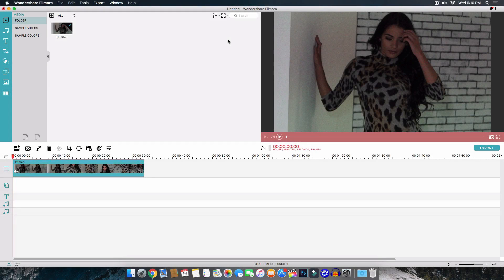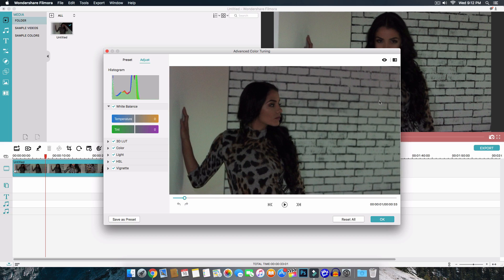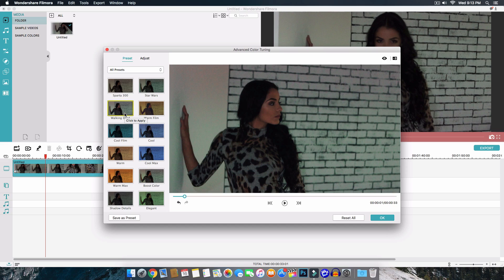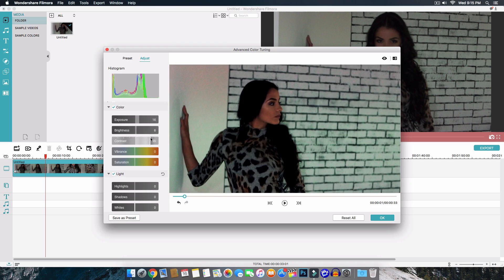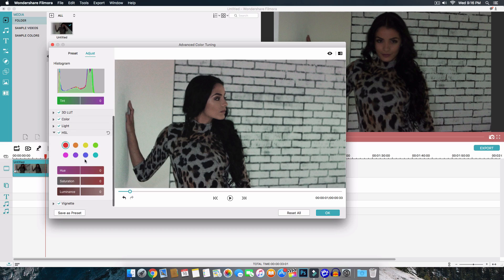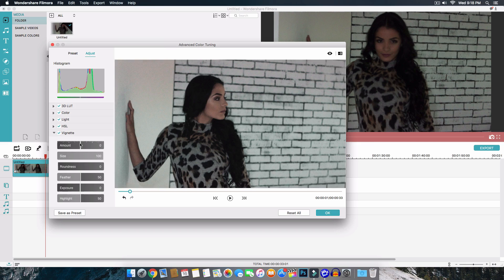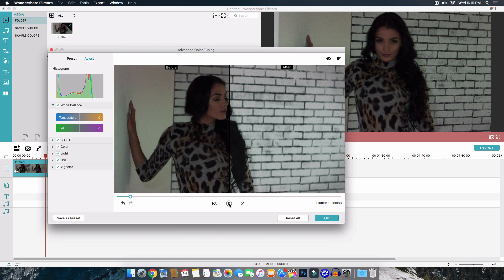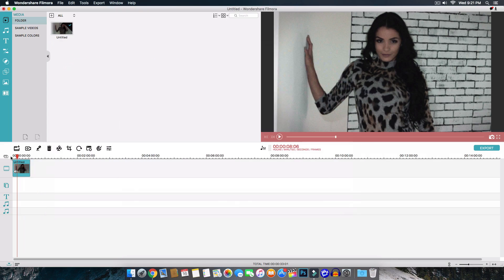How To Color Grade Videos In Filmora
What's going guys! In today's tutorial, I'll show you how to color grade/color correct a video or picture in Filmora.